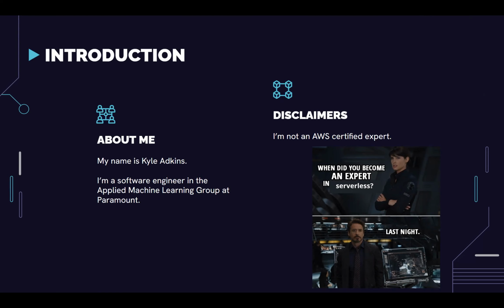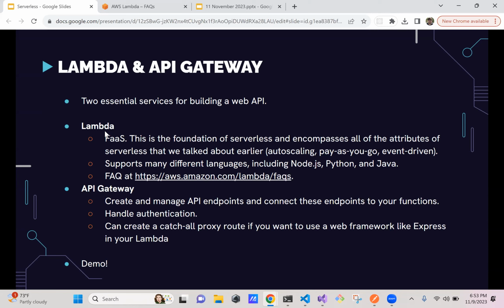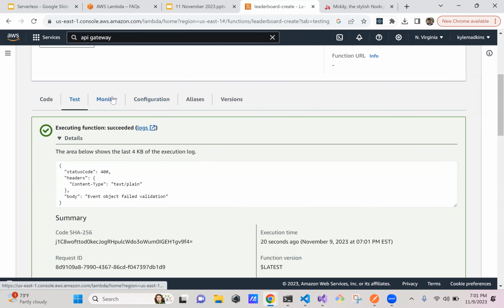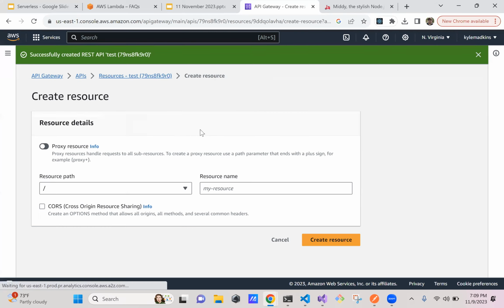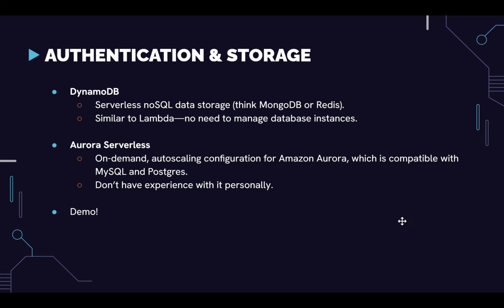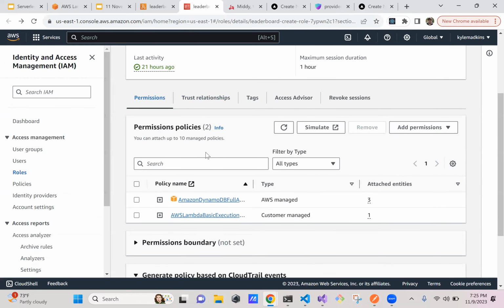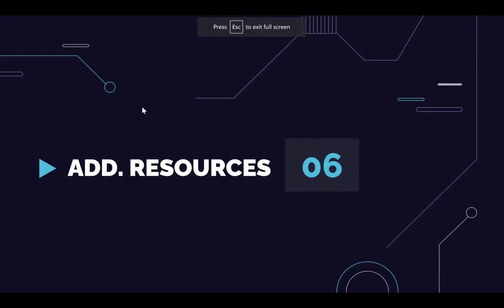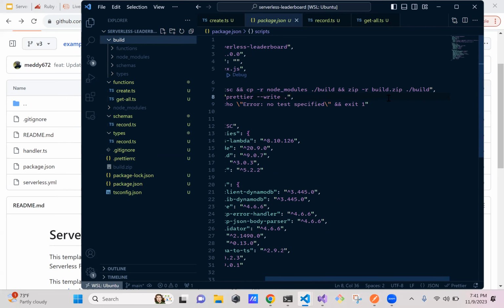Introduction to Serverless with AWS 🚀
Discover serverless development with TypeScript on AWS. Learn about AWS Lambda, API Gateway, DynamoDB, and Cognito. Get ready to build scalable, cost-efficient applications without managing servers. Join us to explore the future of cloud-native development.

In this session, you will explore the core components of serverless architecture including:

AWS Lambda: Dive into the heart of serverless computing as we explore AWS Lambda. Learn how to create, deploy, and manage serverless functions that can execute code in response to events, without the need to provision or manage servers.

API Gateway: Discover how AWS API Gateway can serve as the gateway to your serverless applications, allowing you to create, publish, and manage RESTful APIs. You'll find out how to connect your serverless functions to HTTP endpoints and seamlessly manage traffic.

DynamoDB: Explore AWS DynamoDB, a fully managed NoSQL database service. Learn how to design and implement a serverless application's data layer using DynamoDB, enabling you to store and retrieve data at scale.

Cognito: Understand the importance of security in serverless applications. AWS Cognito provides a managed authentication and user identity service that can be seamlessly integrated into your serverless applications. You'll learn how to authenticate and authorize users securely.

🎙 SPEAKER: KYLE ADKINS 👨🏻‍💻
Kyle is a software engineer interested in the creative application of technology. He currently works for the Applied Machine Learning Group at Paramount building internal tools that power recommendations on Paramount+. Before that, he worked at several startups and agencies on a variety of projects, from software to help K12 schools connect with their communities to interactive museum displays.